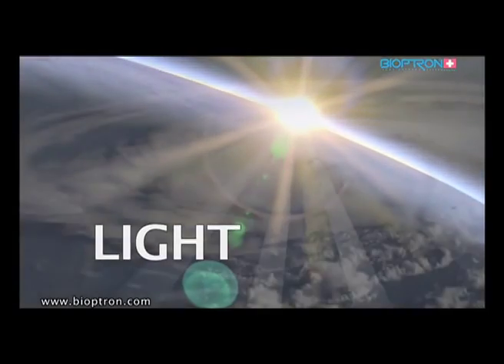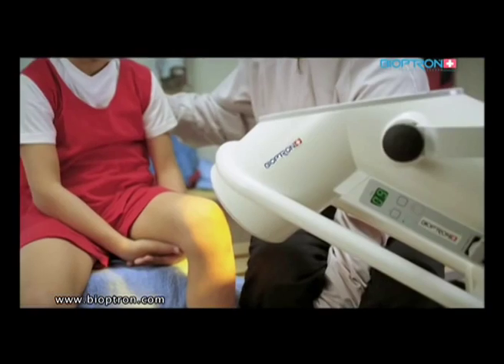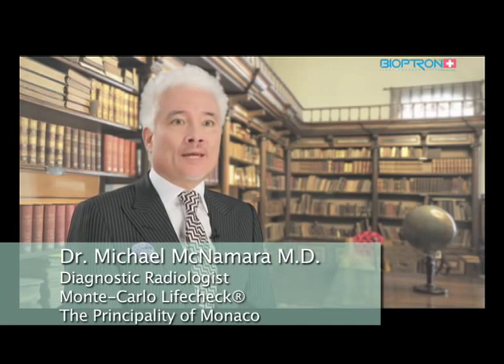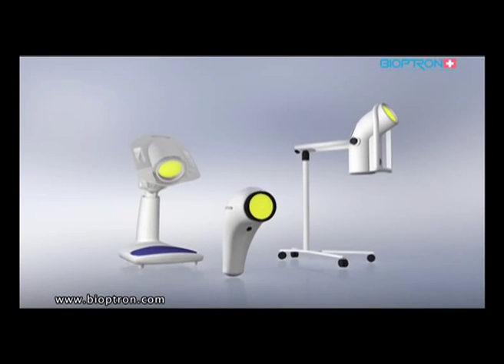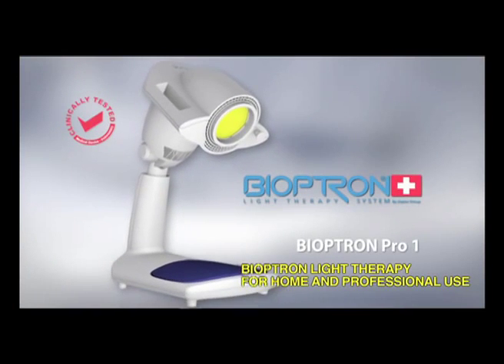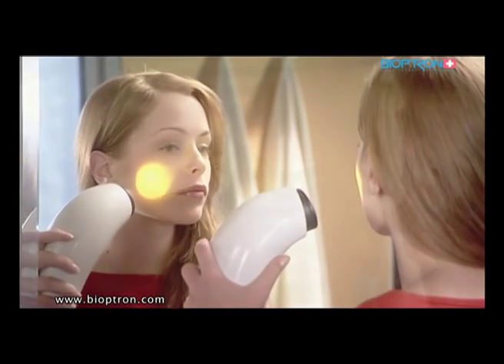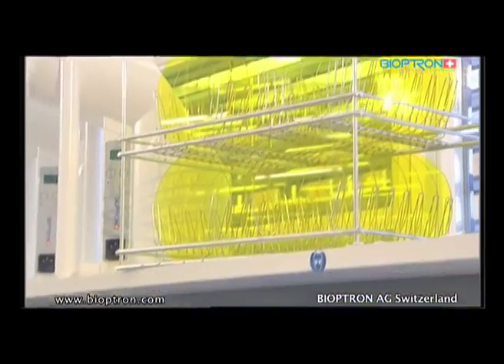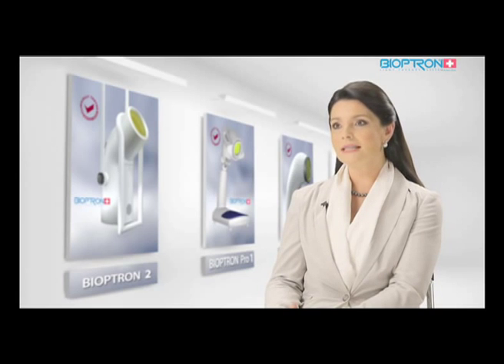Bioptron AG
Principals and Basics of Bioptron Light Therapy